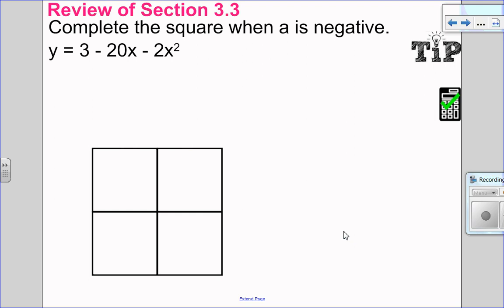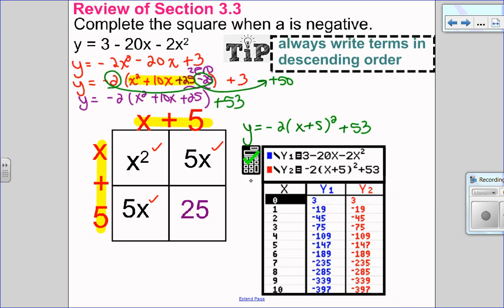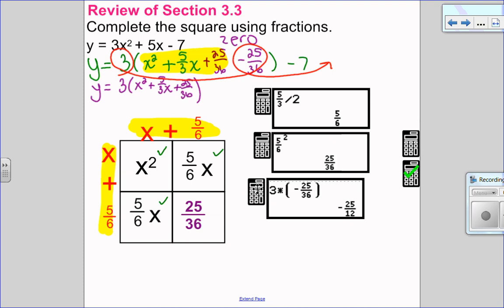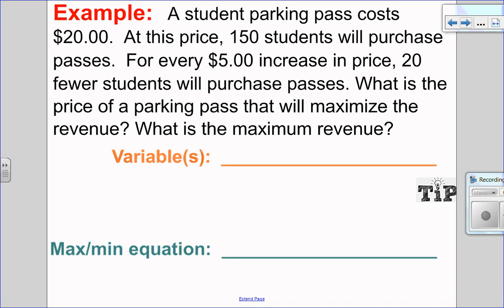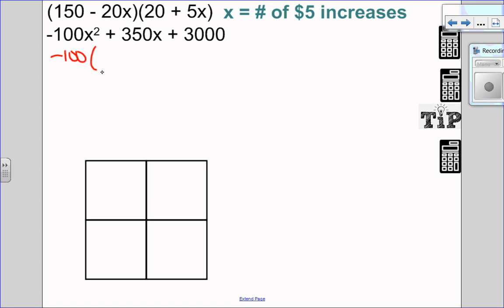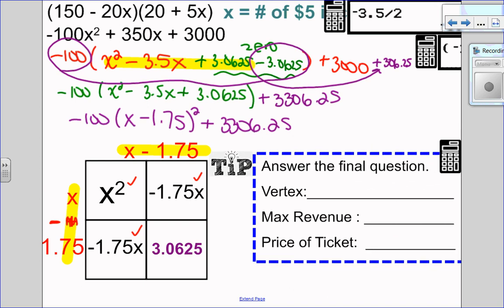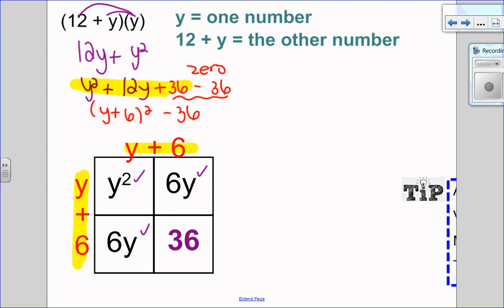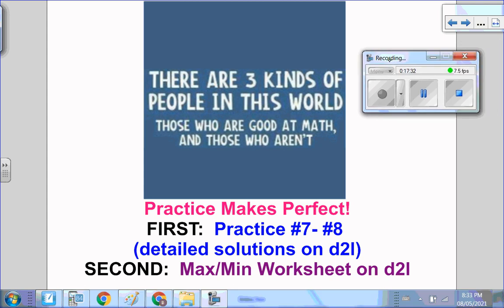Max/Min Word Problems (Math 20-1 3.3)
Review of Completing the square with negative leading coefficient and fractions.
Solving word problems with completing the square.
Find the vertex to determine max/min values.